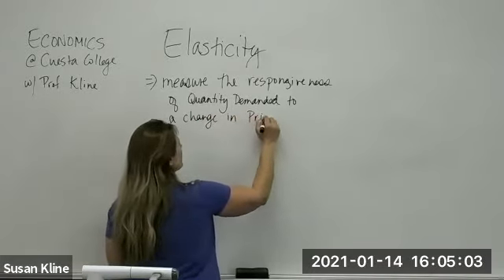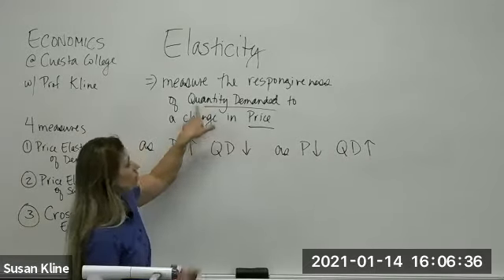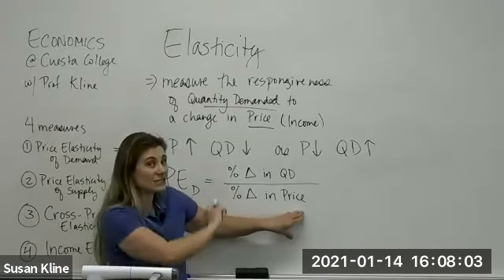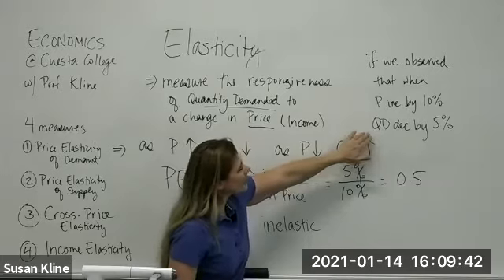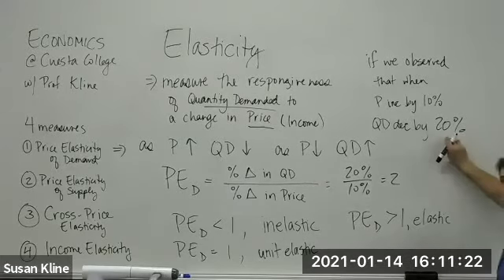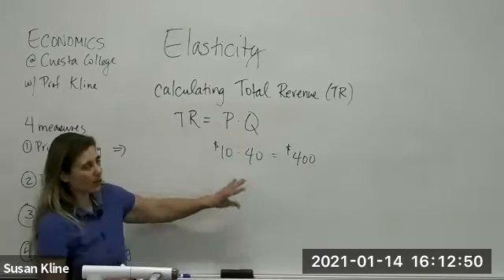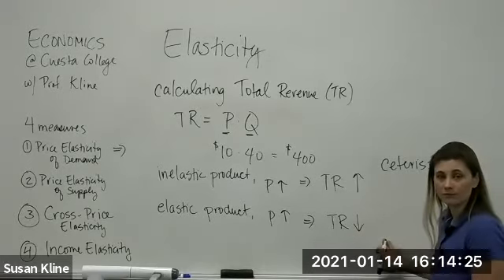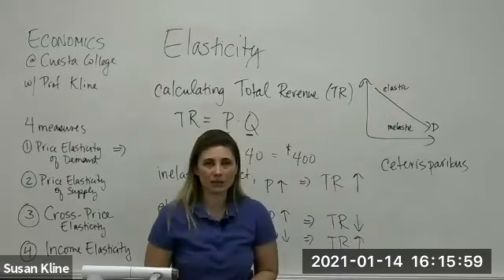Introducing Elasticity (Principles of Microeconomics)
Focusing on the Price Elasticity of Demand, and what it tells us.